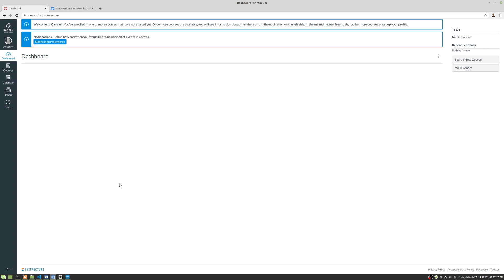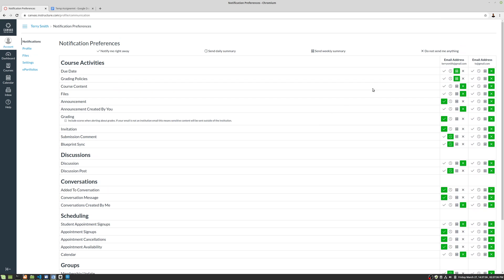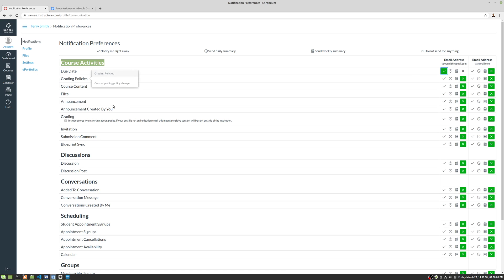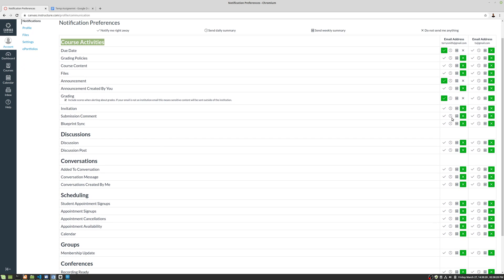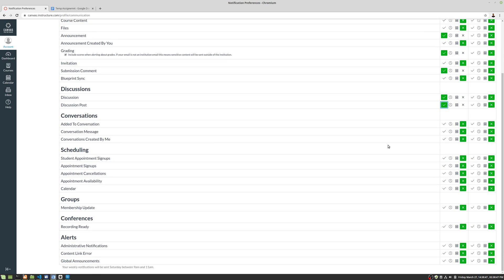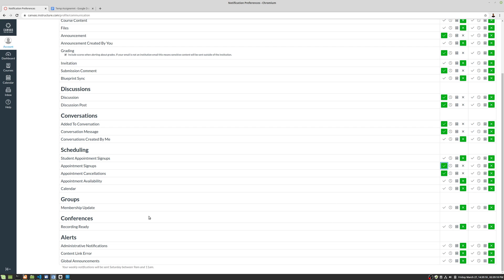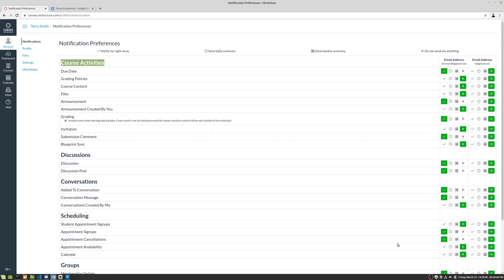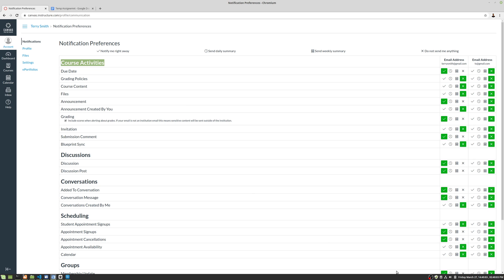Canvas : 4 : Notification Settings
This video focuses on Notification Settings for a student Canvas account. This a series of videos for students to learn to  use the Canvas Learning Management System to learn .